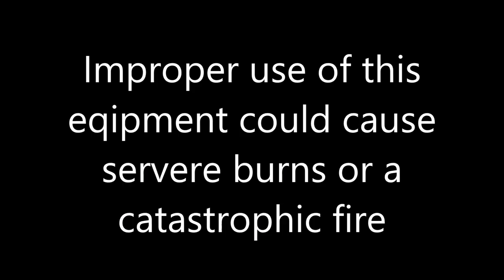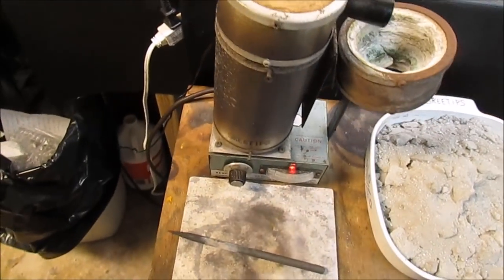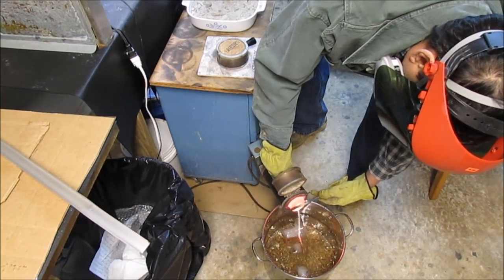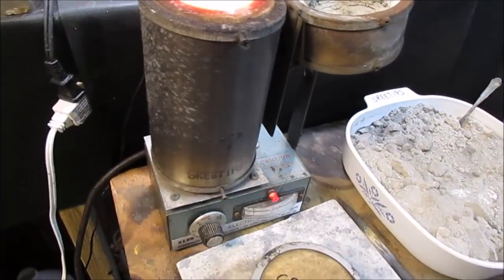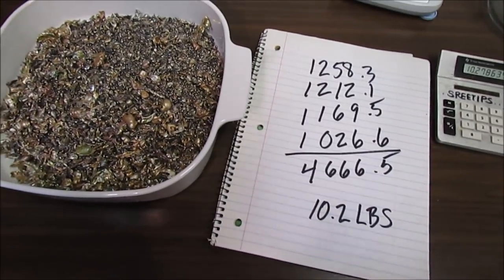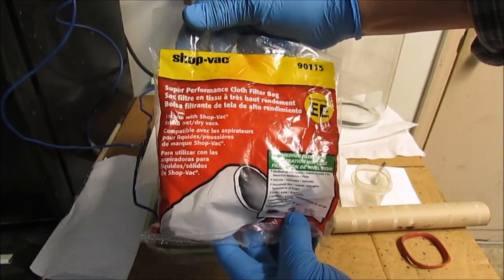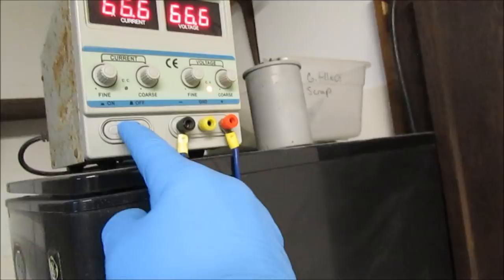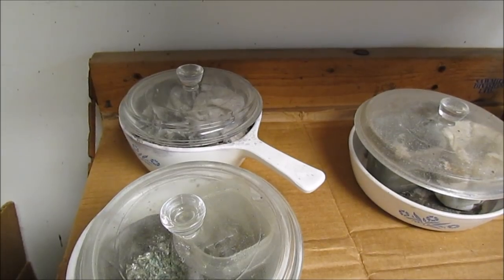Silver Refining 10 LBS Melted Into Shot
I use a Kerr Electromelt Furnace to melt 10 pounds of cement silver by pouring the molten metal into water. Then I place the elctrolytic silver cell into operation